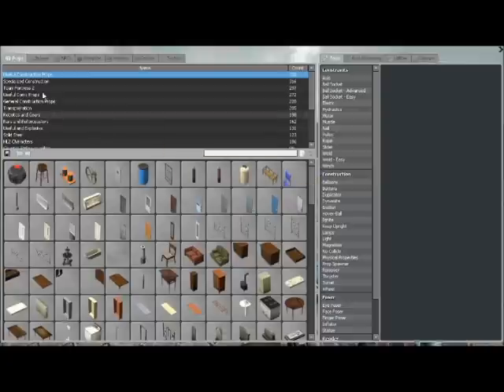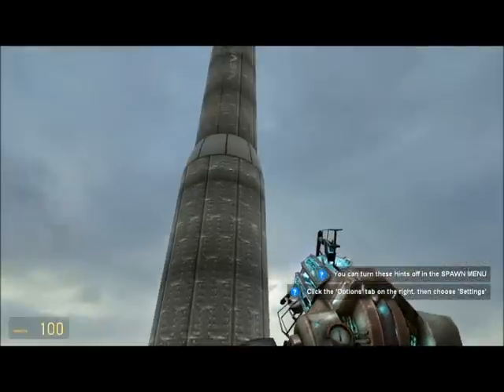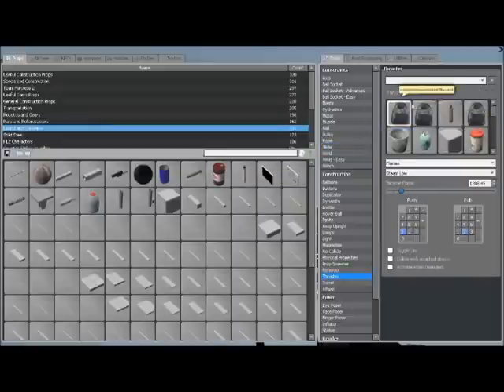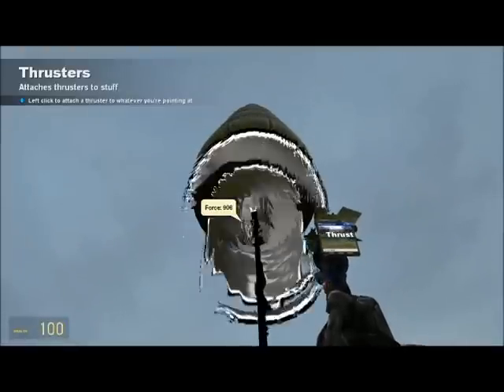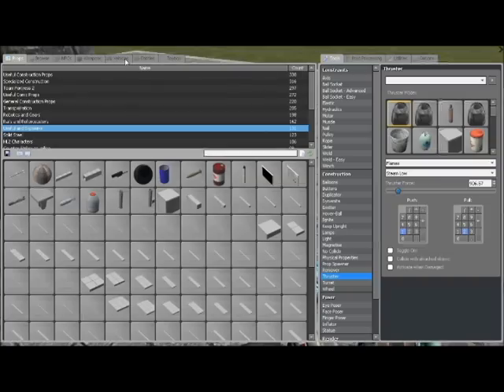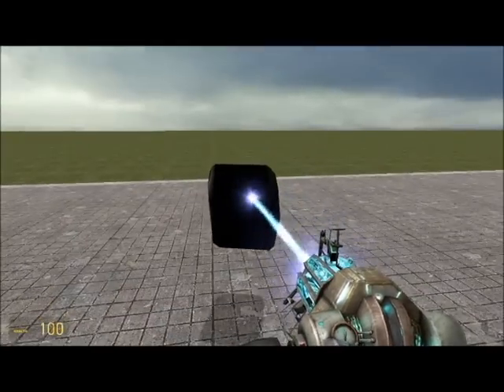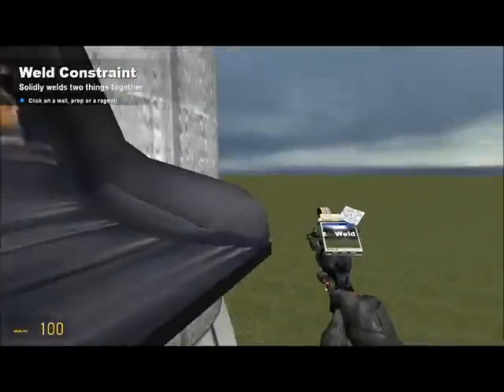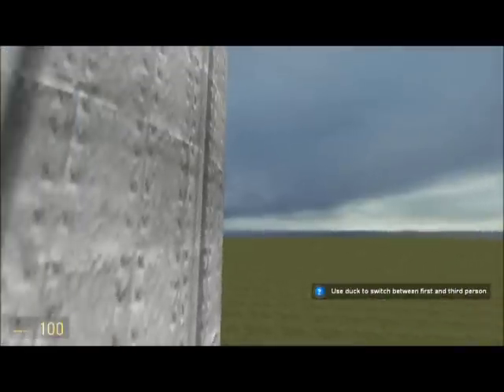How to make a Rocket in Garry's Mod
Tanner shows how to make a flying rocket in Garry's Mod. Hope you like the video!
-TheDisturbedGamers